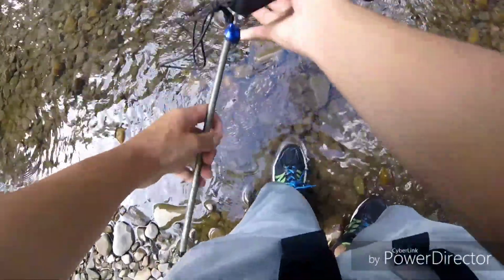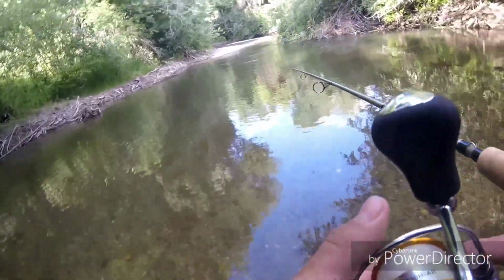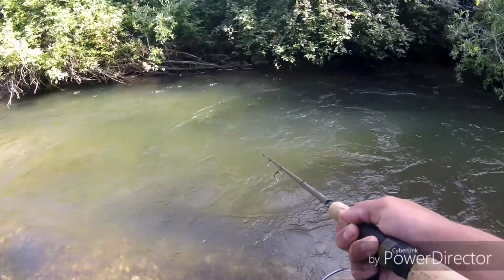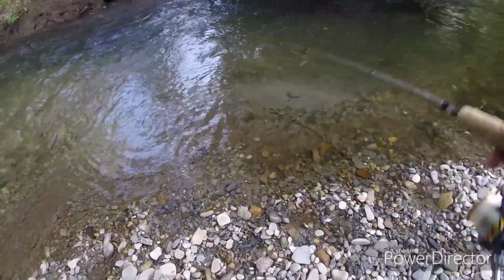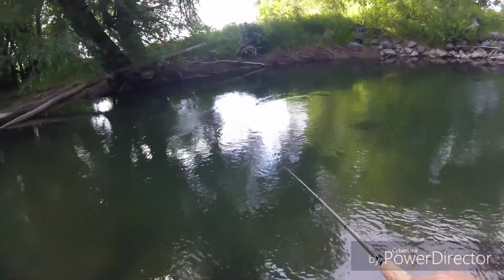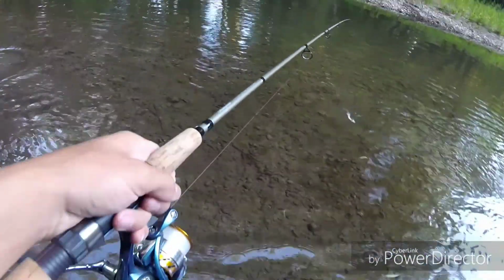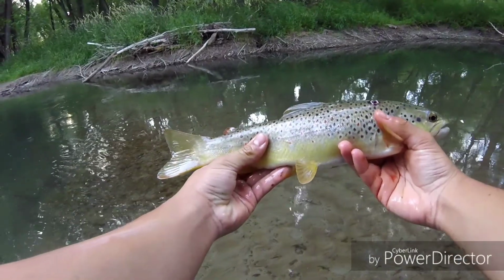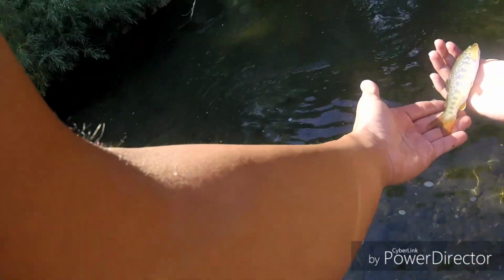River Fishing For Brown Trout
Fishing a river for some native brown trout and showing you my favorite and best way to catch brown trout in river like this.